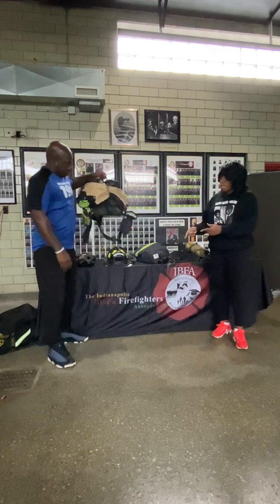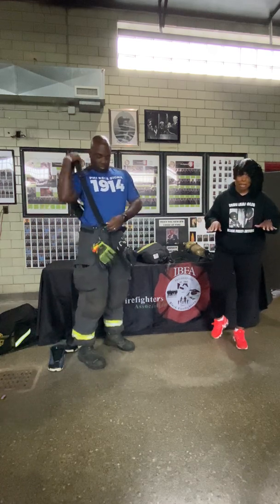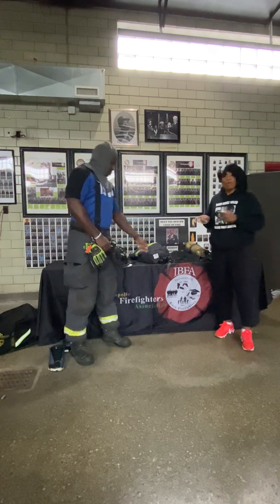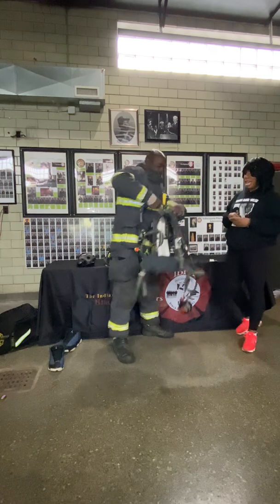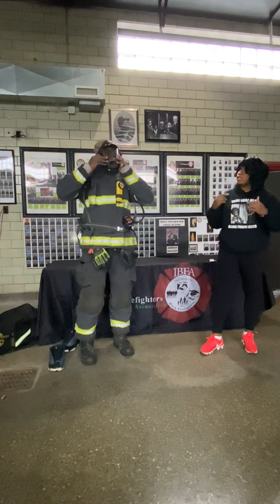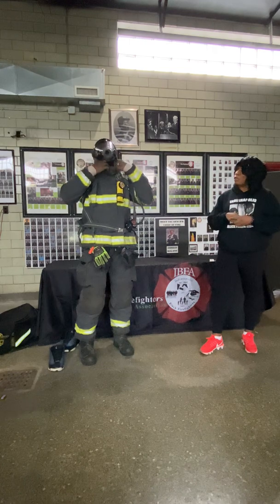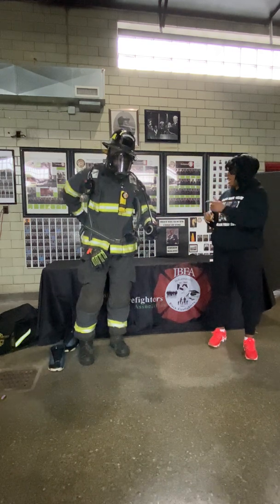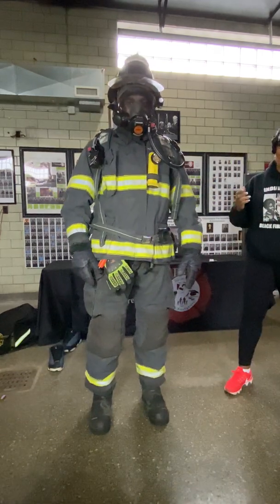Public Education: Firefighter Gear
This video is a step by step demonstration of how a firefighter dresses for an emergency. Don't be afraid if you see a firefighter in gear. They may look and sound a little scary but under all the gear is a hero ready to help you! The gear is in place to keep them safe so they can help you and not get hurt.